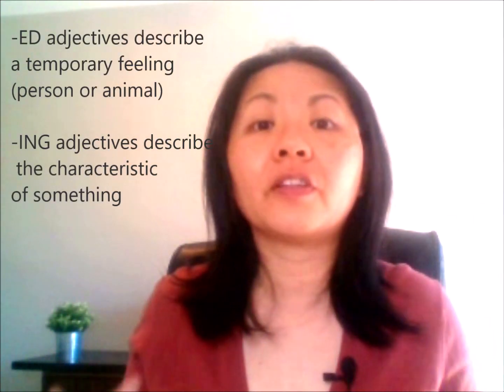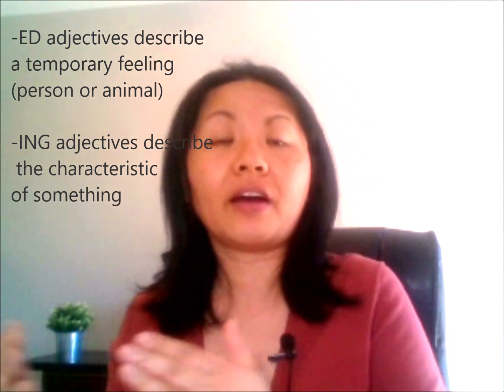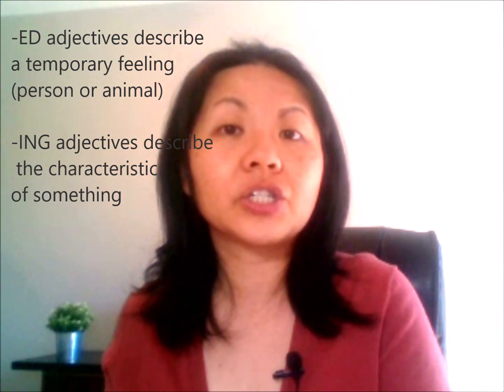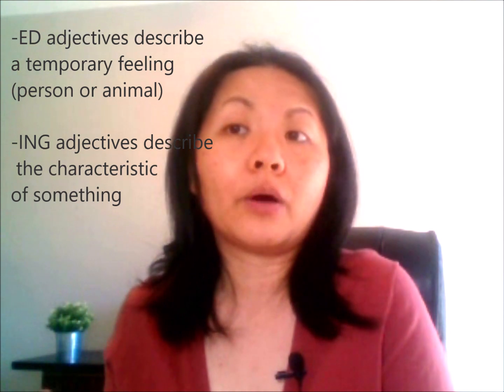TEST YOURSELF! Can You Use These 18 ENGLISH ADJECTIVES Correctly?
Test your understanding of using these common adjectives. Can you pass the test?  English learners often make mistakes when using these adjectives. Take your speaking up a level and learn the right way to use these 'ed' & 'ing' adjectives.

Are you finding these videos helpful? If yes, please consider supporting English Valley Cafe.

-SHARE the video with people who want to improve their conversational English.

Learn PHRASAL VERBS with these 2 highly recommended books

Longman Dictionary for English Learners
Inspirational Book (Easy to Read)